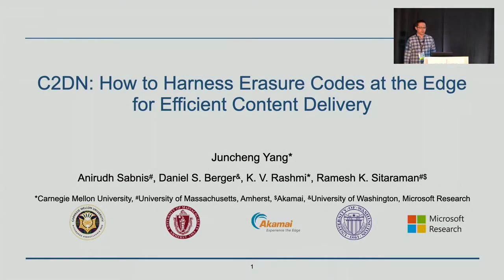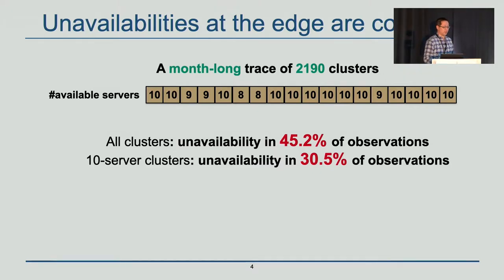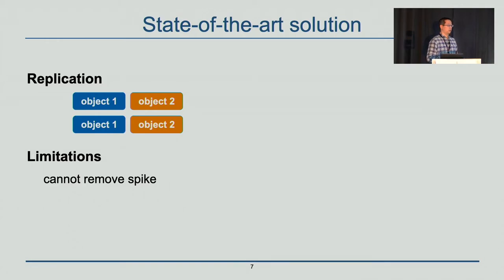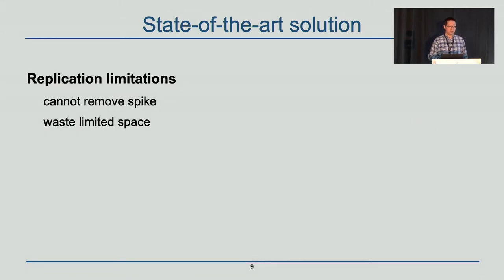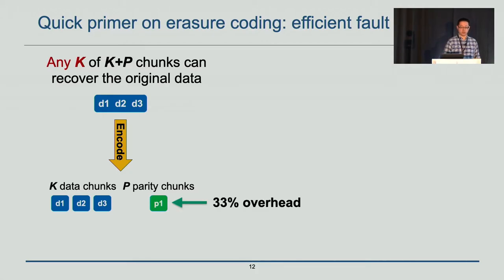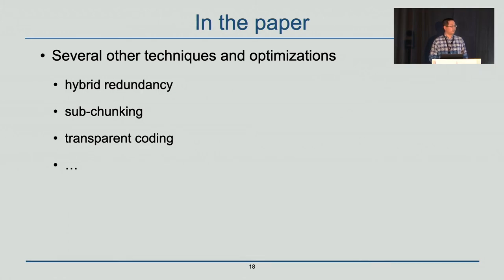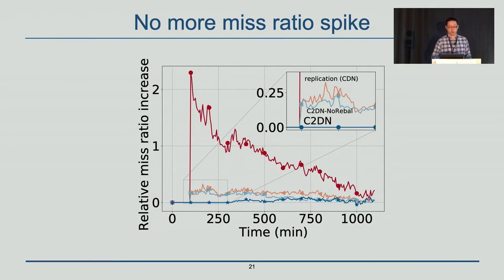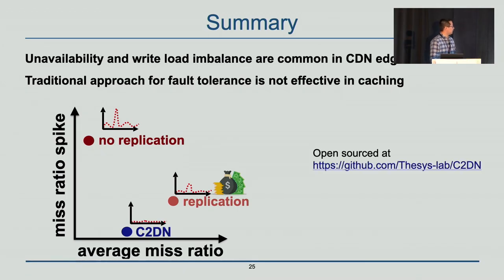NSDI '22 - C2DN: How to Harness Erasure Codes at the Edge for Efficient Content Delivery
C2DN: How to Harness Erasure Codes at the Edge for Efficient Content Delivery

Content Delivery Networks (CDNs) deliver much of the world’s web and video content to users from thousands of clusters deployed at the “edges” of the Internet. Maintaining consistent performance in this large distributed system is challenging. Through analysis of month-long logs from over 2000 clusters of a large CDN, we study the patterns of server unavailability. For a CDN with no redundancy, each server unavailability causes a sudden loss in performance as the objects previously cached on that server are not accessible, which leads to a miss ratio spike. The state-of-the-art mitigation technique used by large CDNs is to replicate objects across multiple servers within a cluster. We find that although replication reduces miss ratio spikes, spikes remain a performance challenge. We present C2DN, the first CDN design that achieves a lower miss ratio, higher availability, higher resource efficiency, and close-to-perfect write load balancing. The core of our design is to introduce erasure coding into the CDN architecture and use the parity chunks to re-balance the write load across servers. We implement C2DN on top of open-source production software and demonstrate that compared to replication-based CDNs, C2DN obtains 11% lower byte miss ratio, eliminates unavailability-induced miss ratio spikes, and reduces write load imbalance by 99%.